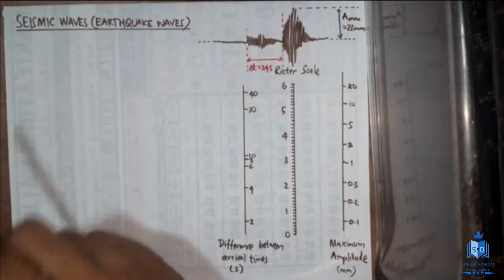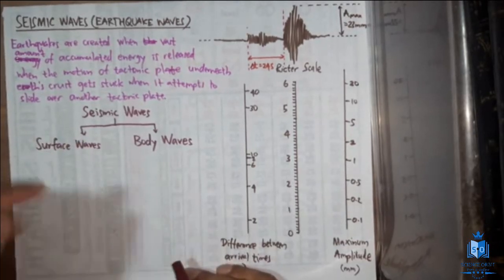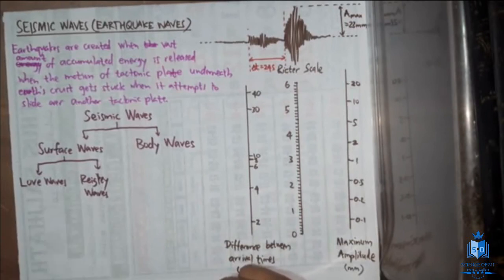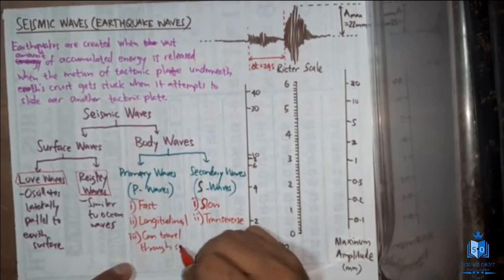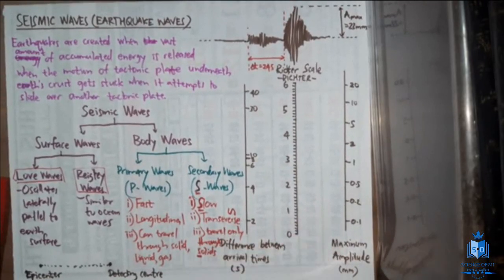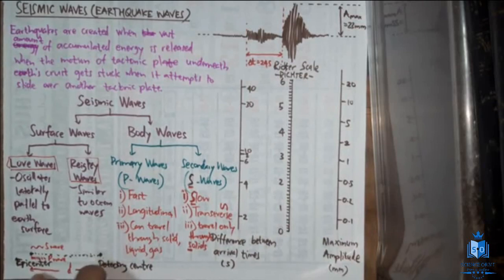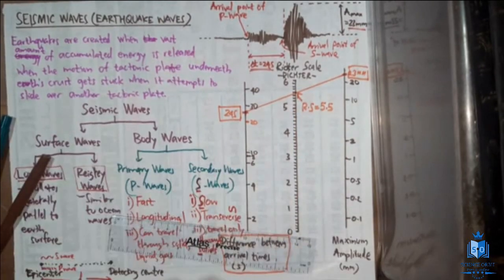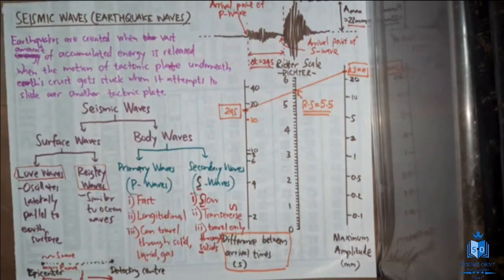WAVES & OSCILLATIONS Theory (Seismic waves)English medium video-09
Tutorial by :
A.R.M.Yasir
BSc (Hons.) in Civil Engineering, University of Morattuwa

எனும் எமது இணையதளமானது இலங்கையில் இயங்கிவரும் இலாப நோக்கற்ற க.பொ.த. உயர்தர விஞ்ஞான பிரிவு சார் கல்வி தளமாகும்.

ITM.Sameer
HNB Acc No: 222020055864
saving account
(sammanthurai branch)

ITM.Sameer
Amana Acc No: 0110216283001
saving account
(sammanthurai branch)